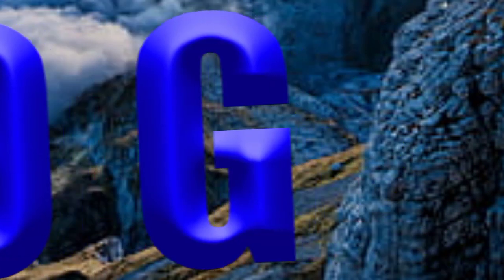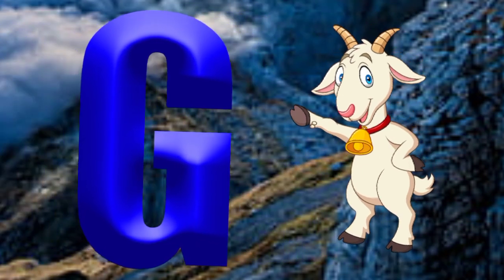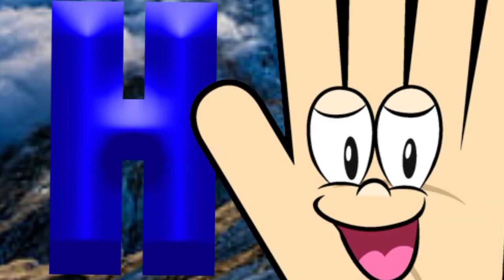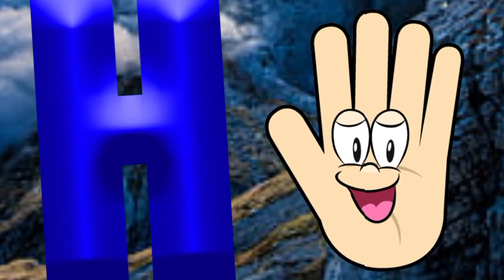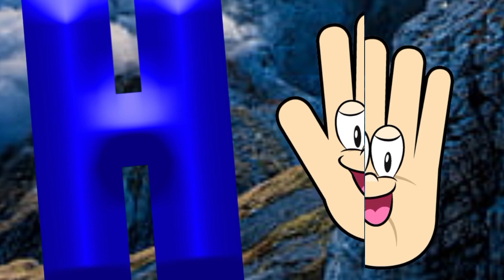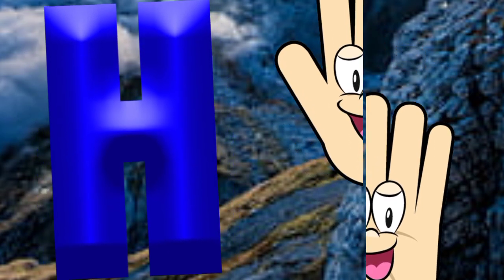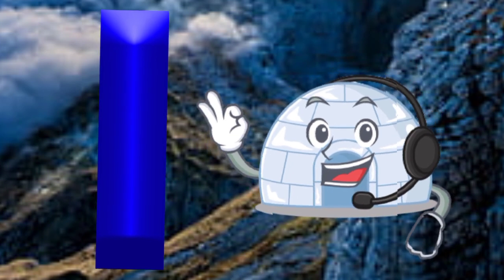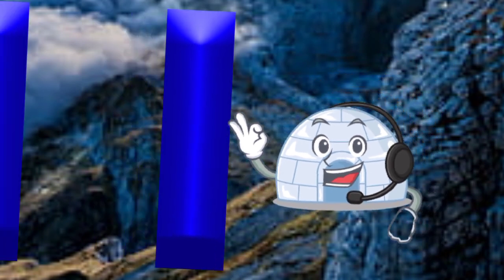ABC Song | Phonics Song | A is for Apple | ABC Alphabet Songs for Children